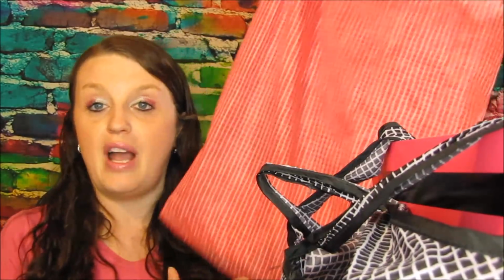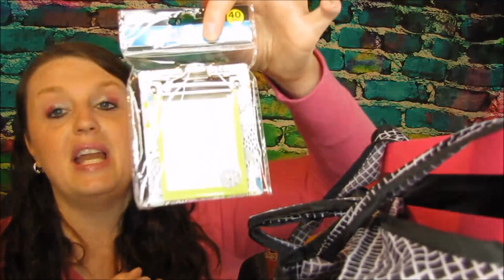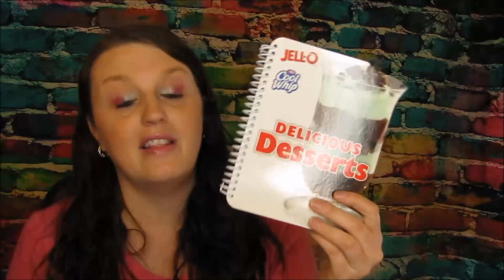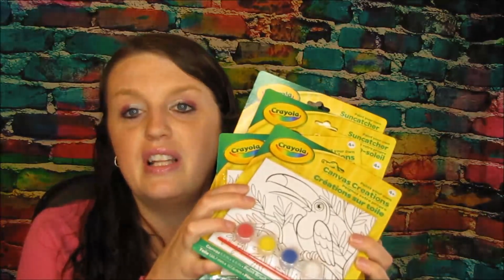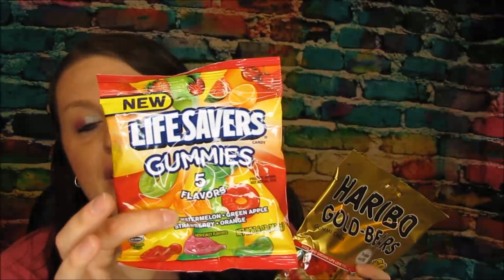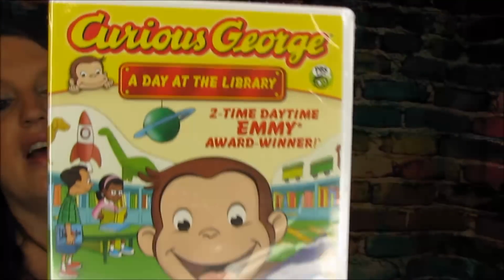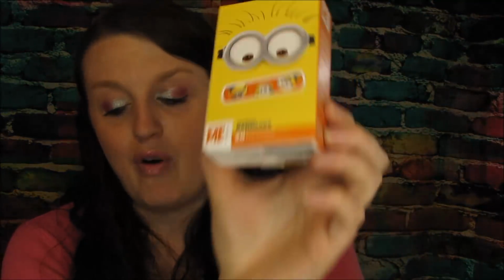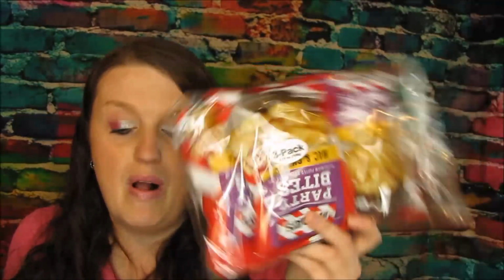Dollar Tree Haul Lots Of New Finds April 28th 2018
Want to be on the Same Team on Ibotta... Friend Request me on Facebook